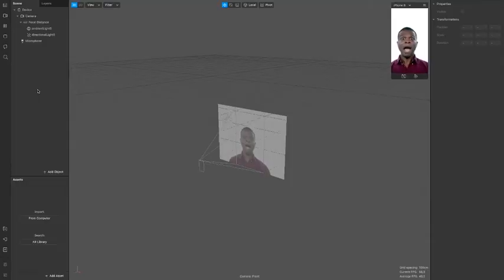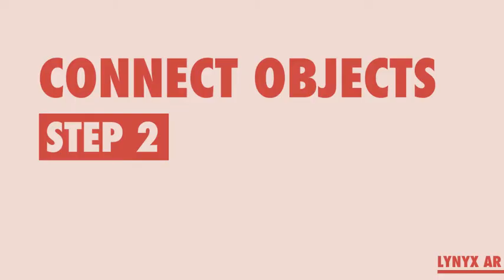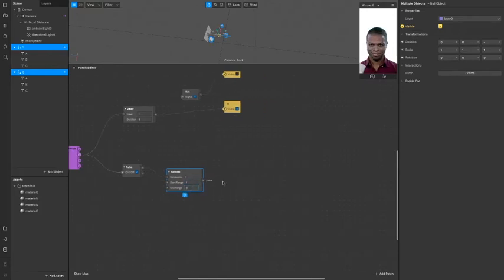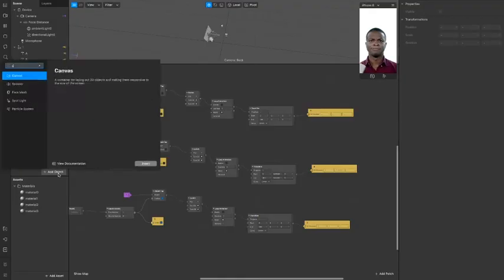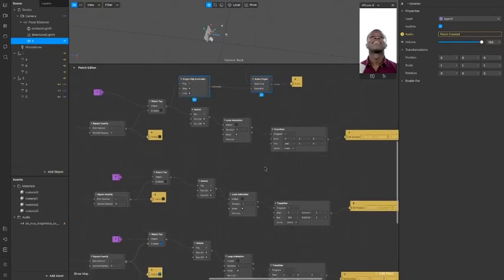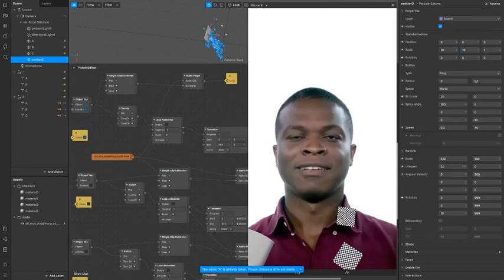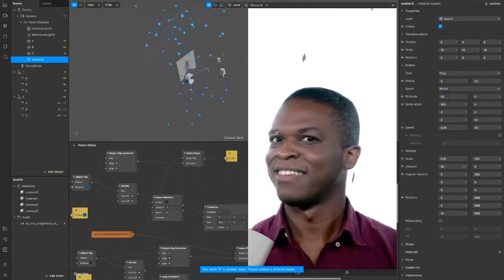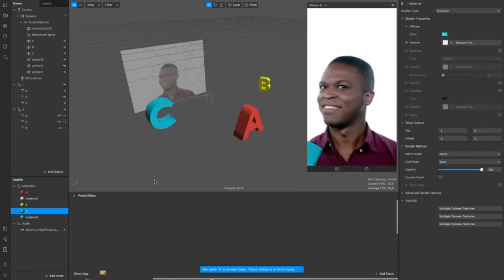Lynux Ar Full Tutorial